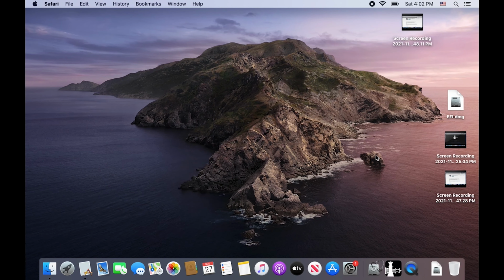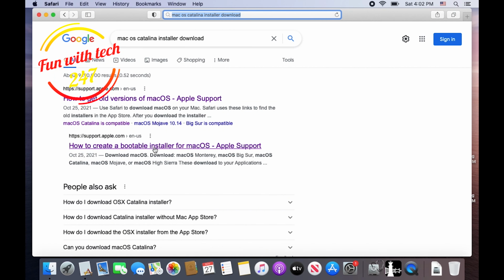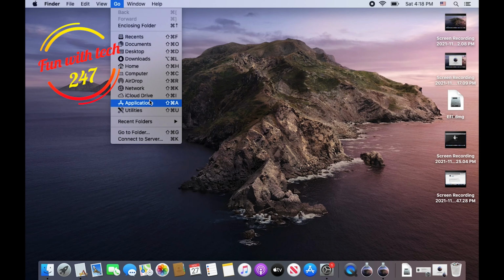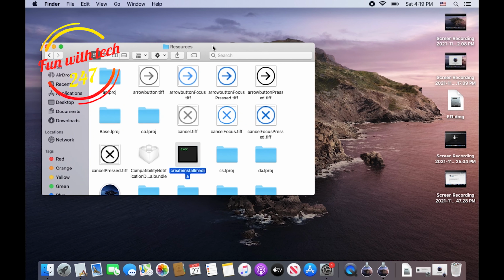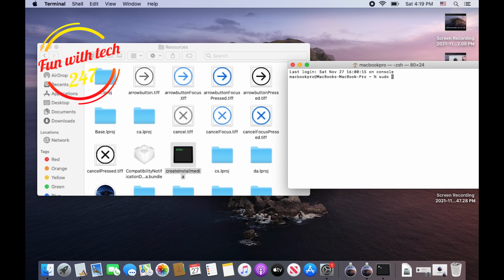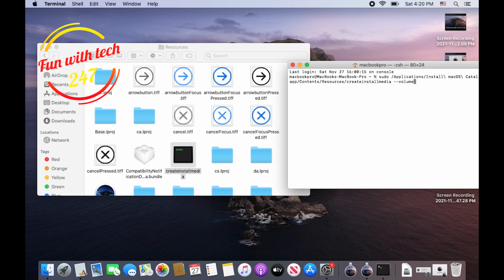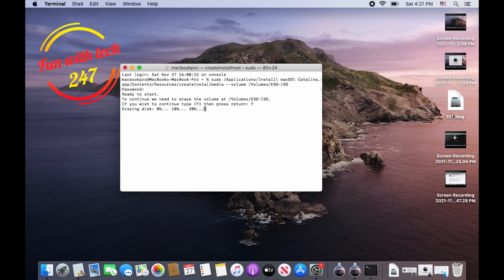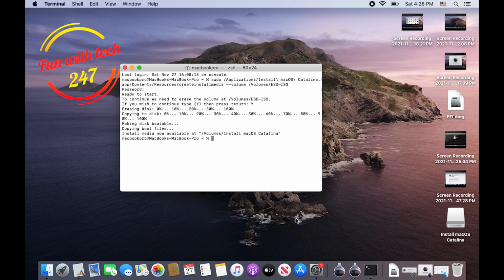How To Make Bootable Usb MacOS Catalina installer | Create And Install MacOS Catalina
Buy New Samsung phone from Amazon

bootable usb Catalina
After typing the command:

sudo /Applications/Install\ macOS\ Catalina.app/Contents/Resources/createinstallmedia --volume /V

Press Return to enter the command.
When prompted, type your administrator password and press Return again. Terminal doesn't show any characters as you type your password.
When prompted, type Y to confirm that you want to erase the volume, then press Return. Terminal shows the progress as the volume is erased.
After the volume is erased, you may see an alert that Terminal would like to access files on a removable volume. Click OK to allow the copy to proceed.
When Terminal says that it's done, the volume will have the same name as the installer you downloaded, such as Install macOS Monterey. You can now quit Terminal and eject the volume.